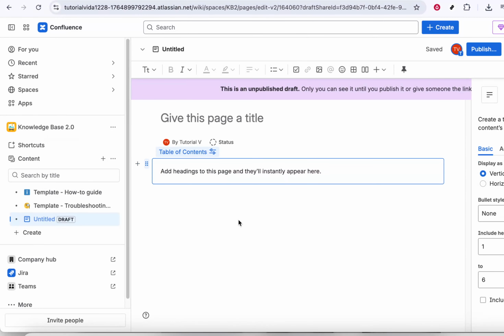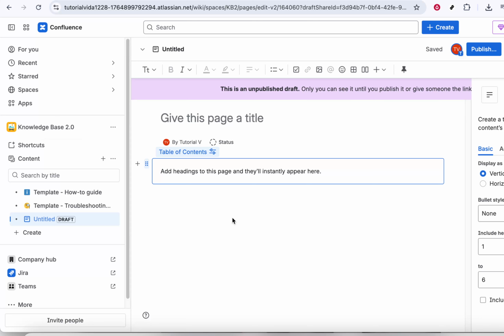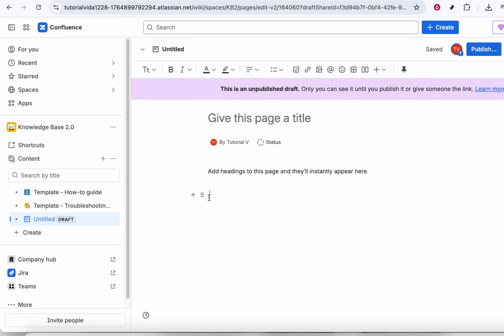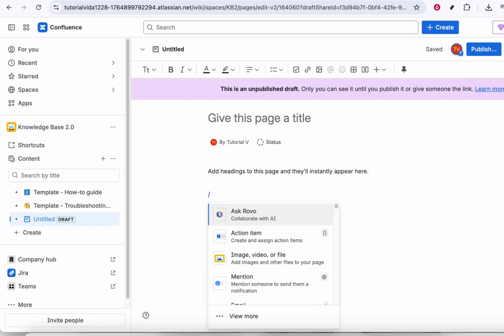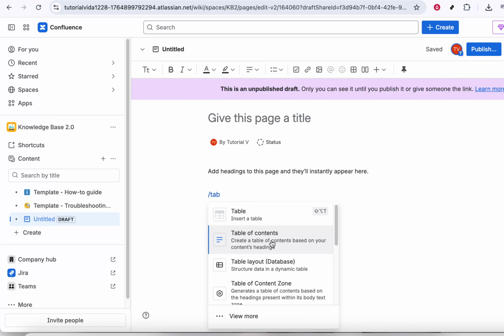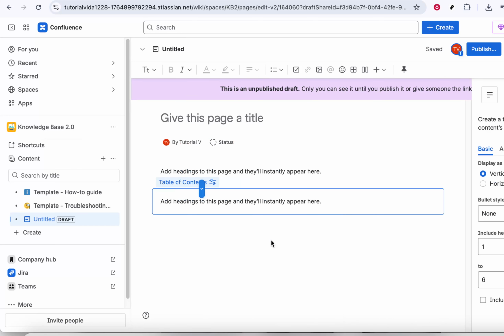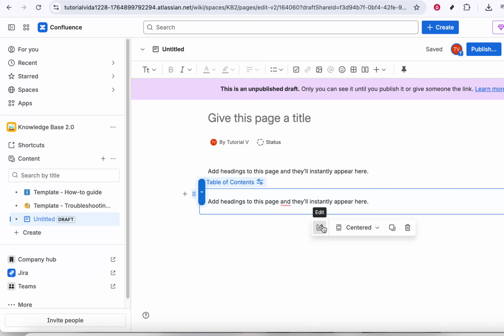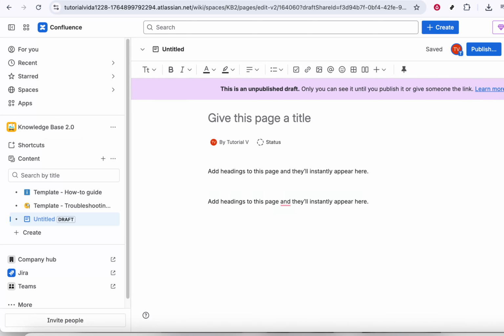How to Add Table of Contents in Confluence | Quick Guide 2026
In today’s video, I show you how to add a table of contents in Confluence so you can automatically organize headings and make your pages easier to navigate.

If you found this vi